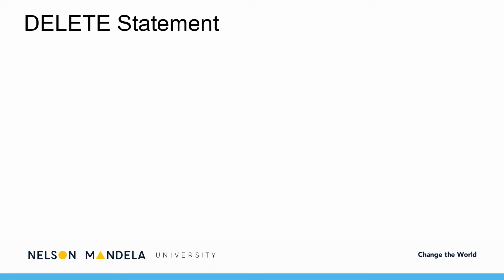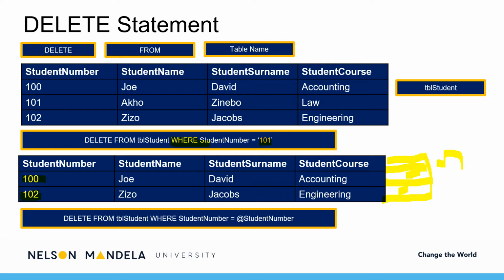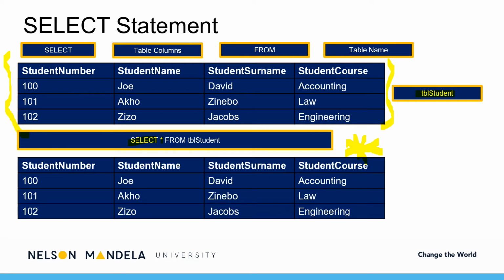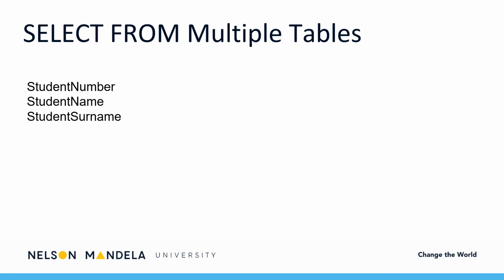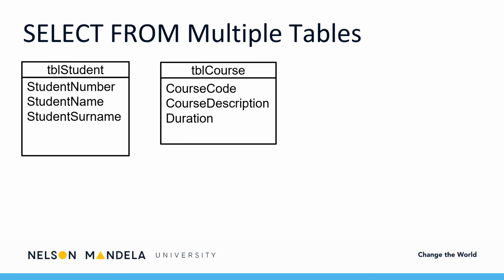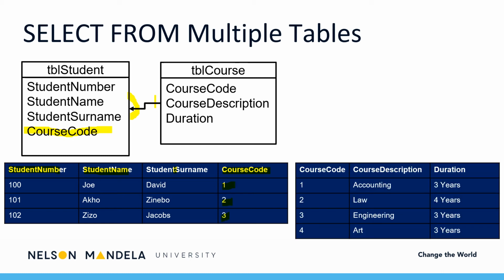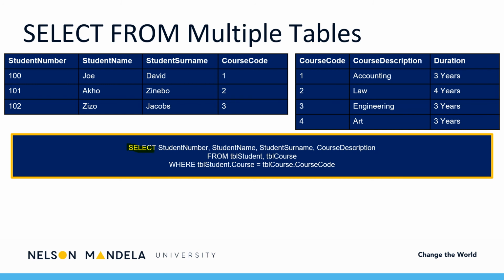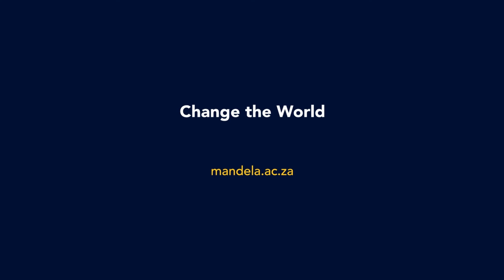Structured Query Language Part 2